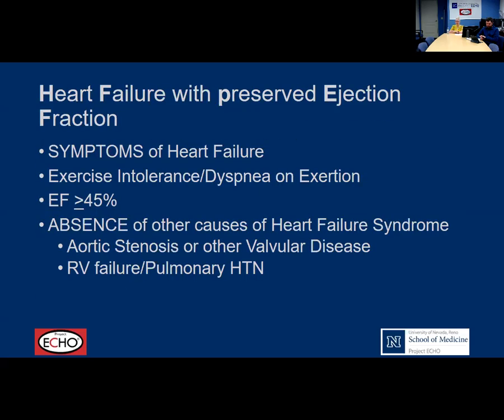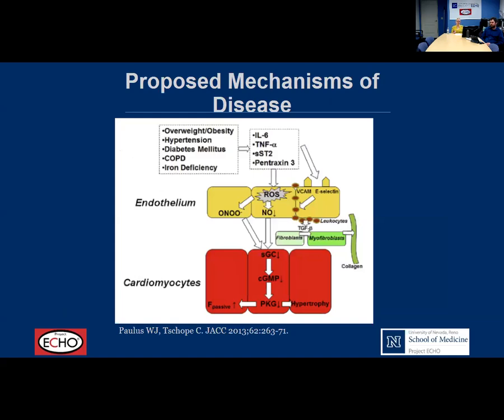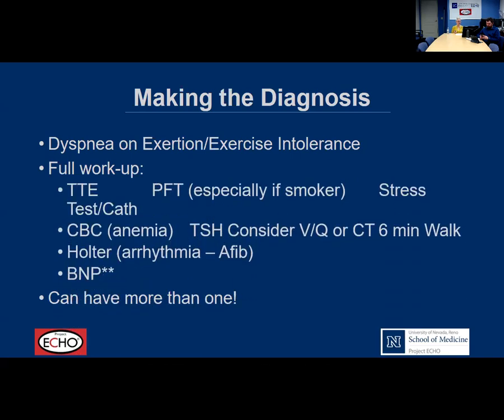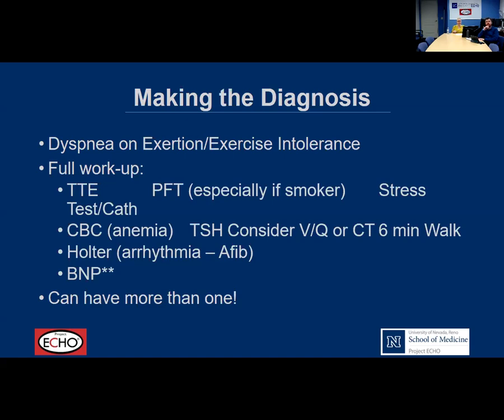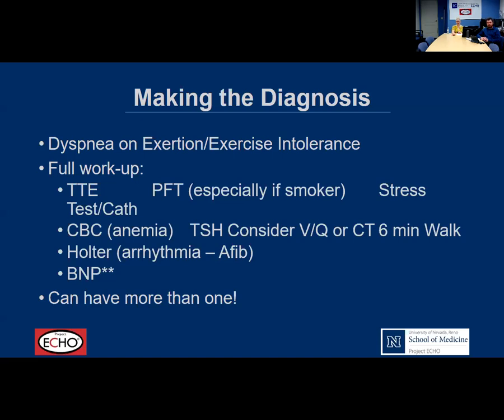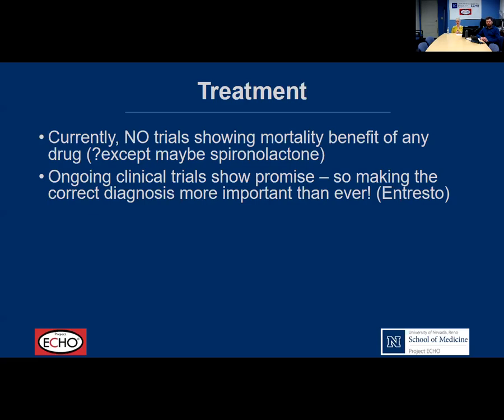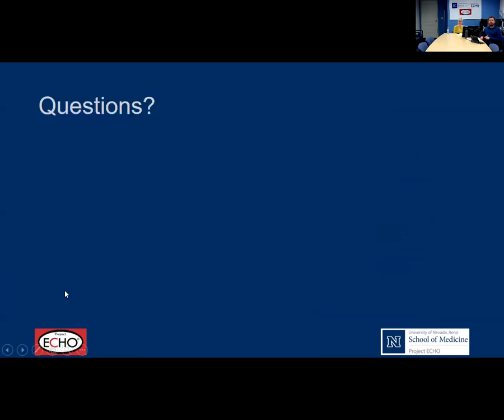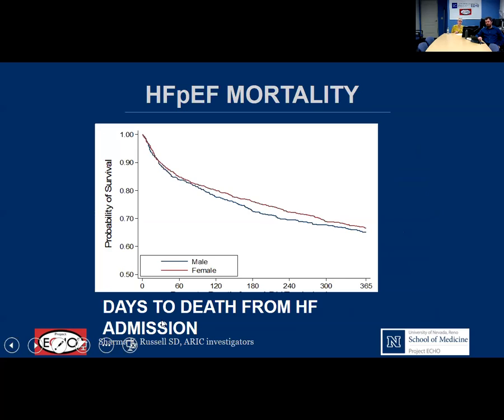Cardiology ECHO: What the Heck is HFpEF? (3/3/20)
This telehealth recording addresses HFpEF - heart failure with preserved ejection fraction.  Dr. Lorrel Toft, an associate professor at the University of Nevada, Reno School of Medicine and clinical cardiologist, dives into HFpEF and provides an in-depth explanation of just exactly what it is and other important information to know surrounding it. She explains signs of HFpEF, treatment options, and mortality rates to best contextualize this ailment. Dr. Toft emphasizes the severity of HFpEF compared to typical heart failure, advocating that treatment guidelines need to be strictly adhered to. It is recommended that patients are strongly monitored via Stress Tests and are prescribed ACE inhibitors and phosphodiesterase inhibitors for the best symptom management.

(5:29) Proposed Mechanisms of Disease
(6:25) Demographics
(7:48) Diagnosis
(15:14) Treatment
(17:50) ACC/AHA Treatment Guidelines
(21:33) HFpEF Mortality